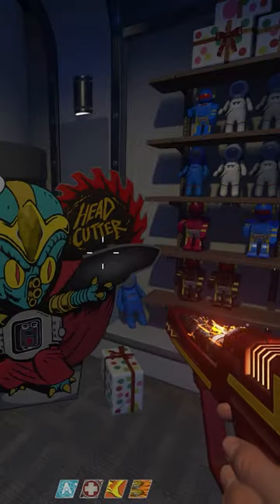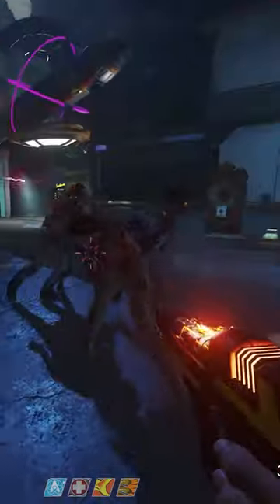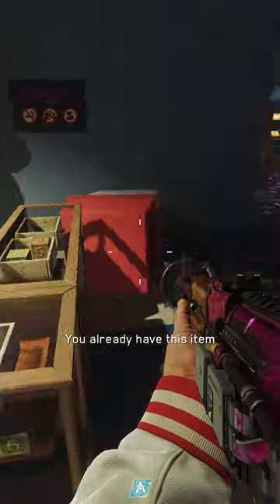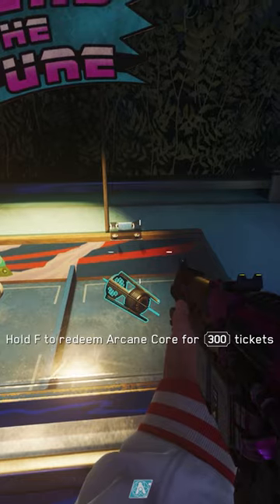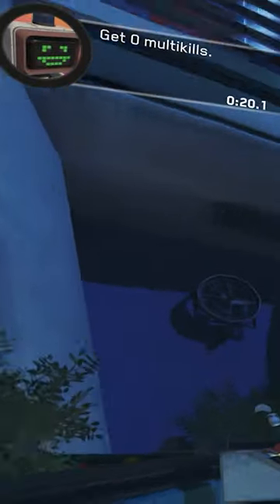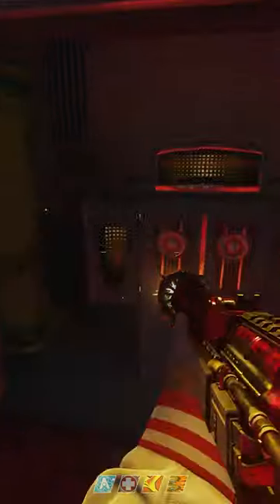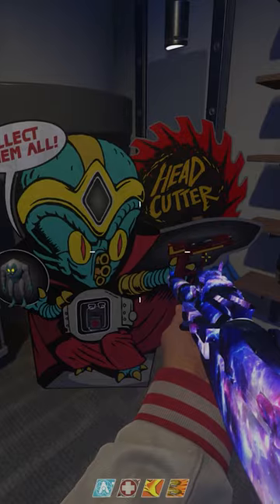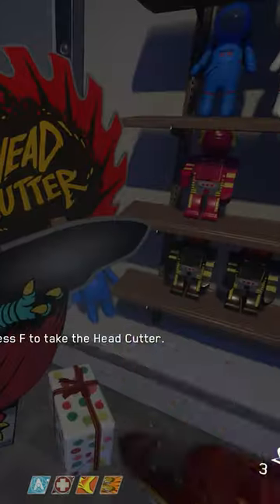HOW TO GET THE HEAD CUTTER ON ZOMBIES IN SPACELAND!!!